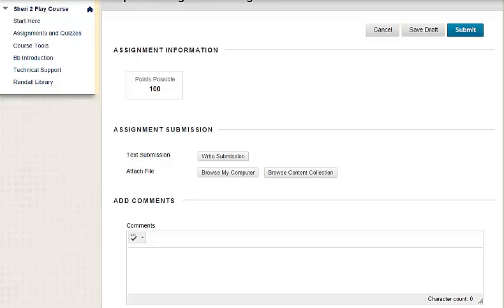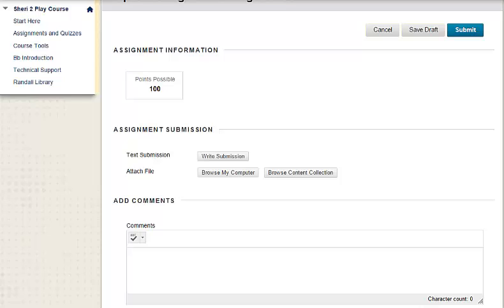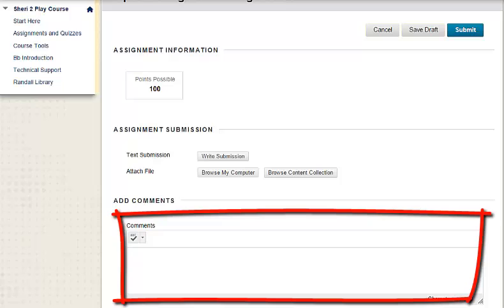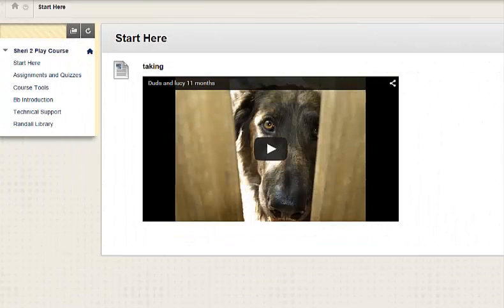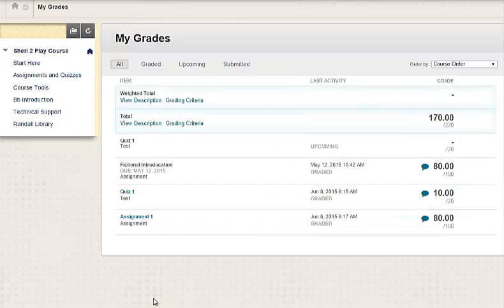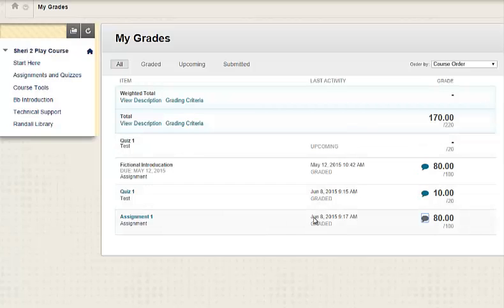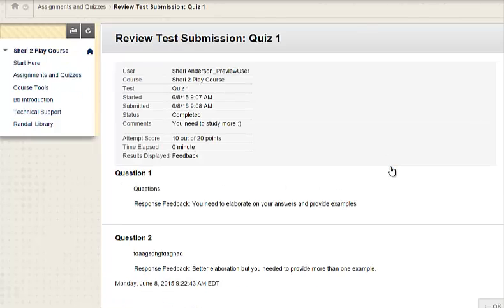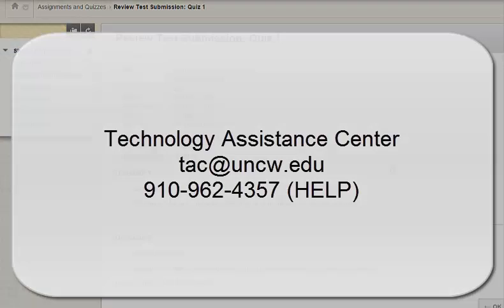Student Feedback in Blackboard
This video will demonstrate how to access feedback from assignments and tests.